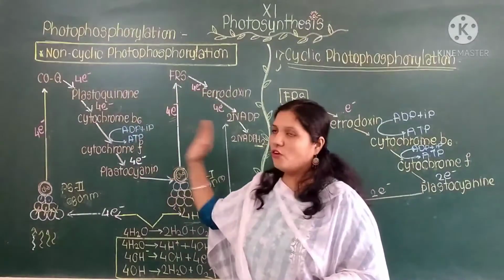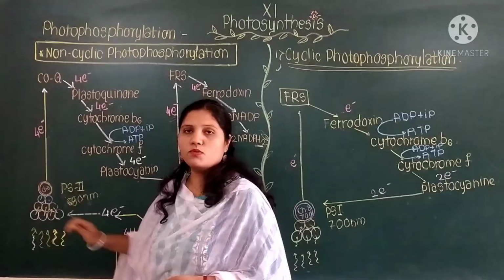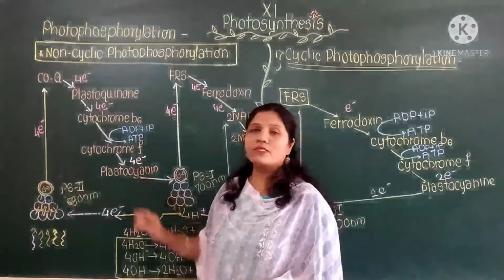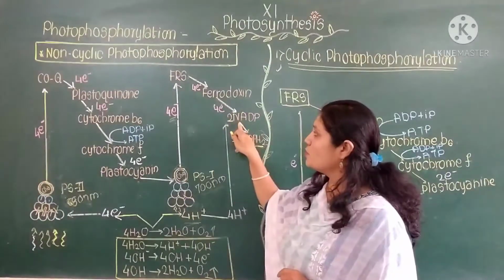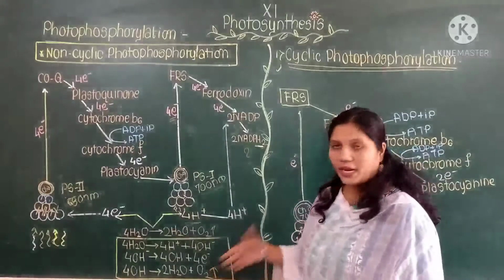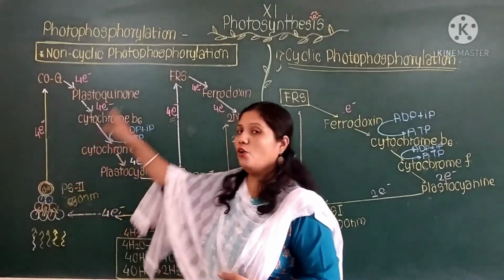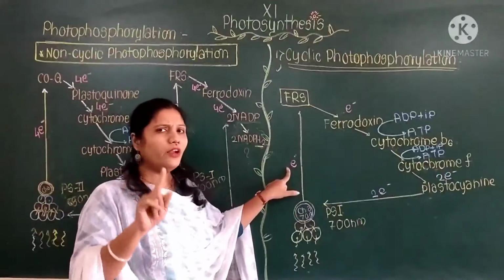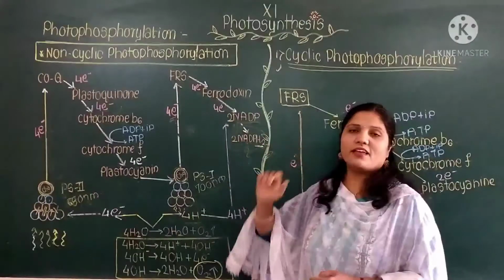Std XI- Non cyclic Photophosphorylation and distinguishing points- Photosynthesis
Each and every point is explained in detail with the help of diagram.